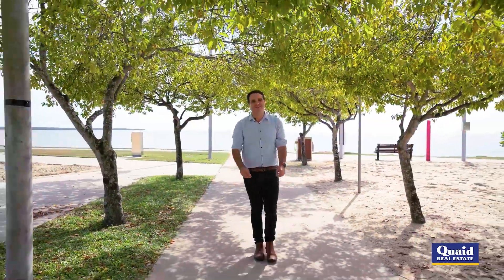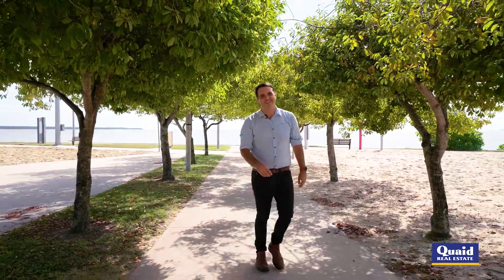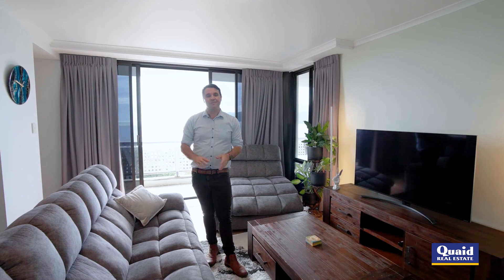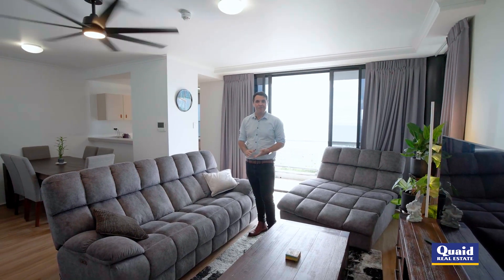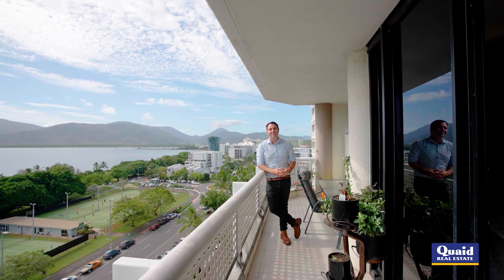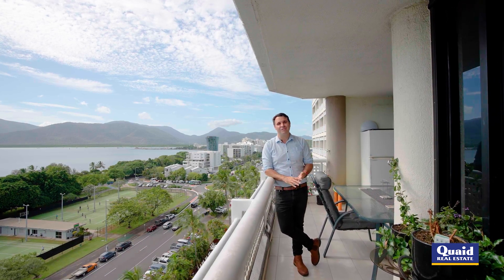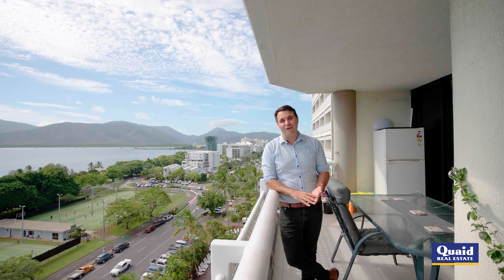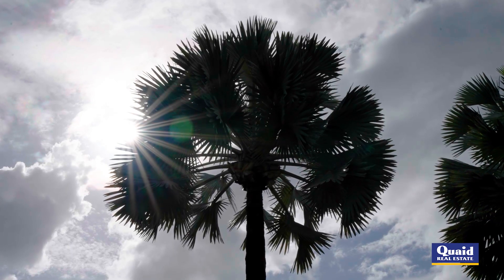Unit 103, 219 225 Abbott Street, Cairns City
Unit 103 Northshore Tower - Waterfront Living in Cairns with beautiful ocean and esplanade views.